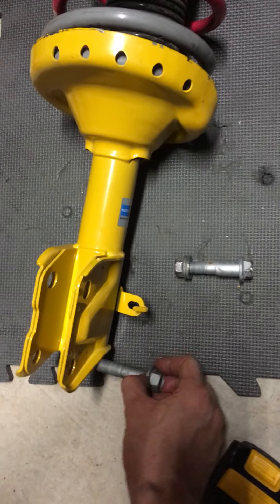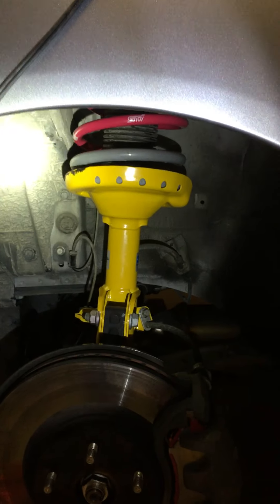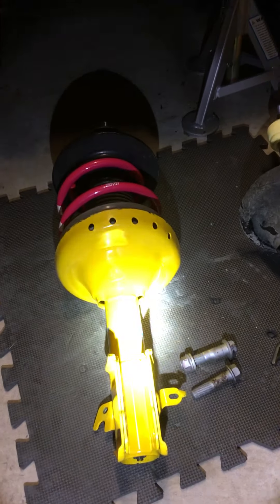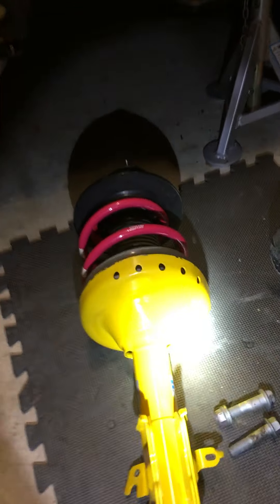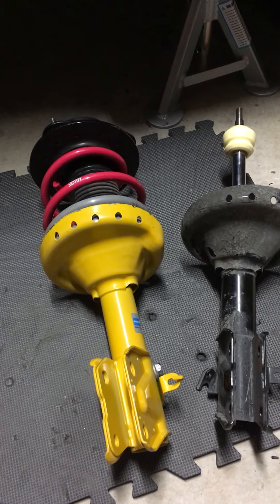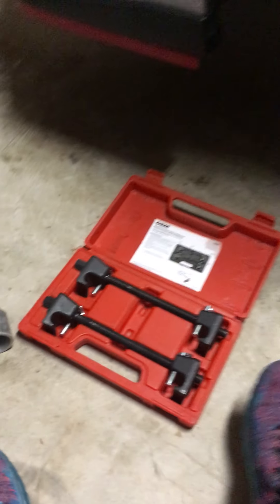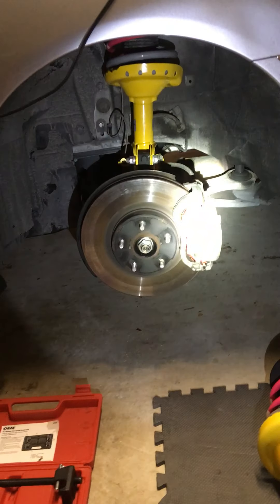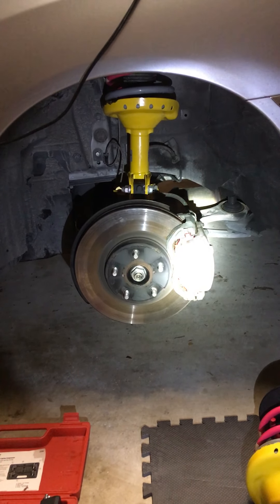PT 3: Bilstein Front shocks and STi JDM Pink Springs Install Tips 2015 Subaru WRX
Type RA RH Front Damper: 20310VA102
Type RA LH Front Damper: 20310VA112
STi JDM Pink Springs Front: ST20330VV000 x2
Type -S JDM Bilsteins match part number for USDM Type RA Mild Style Vlogs NASIOC J168